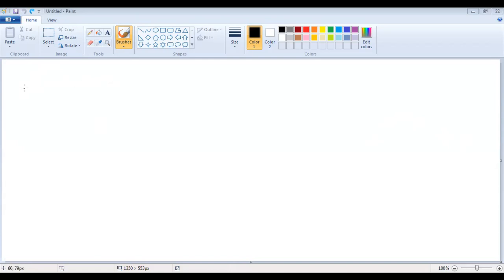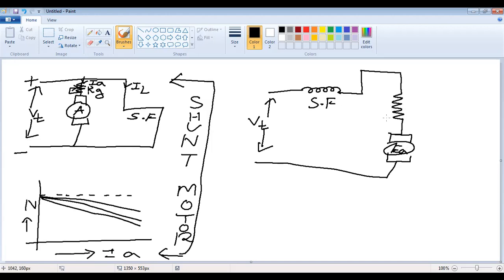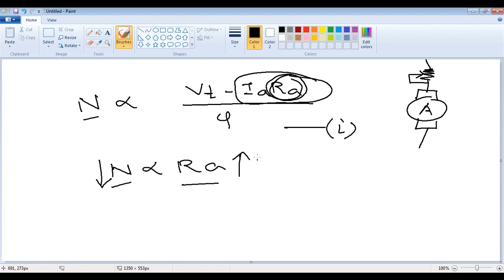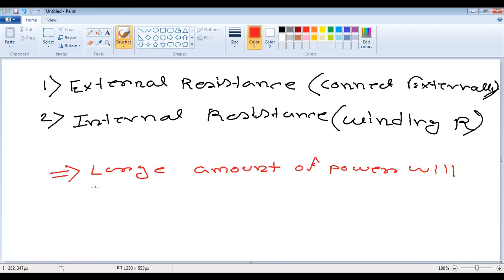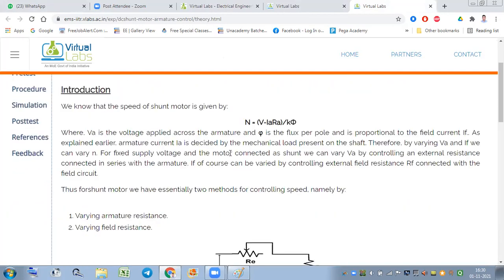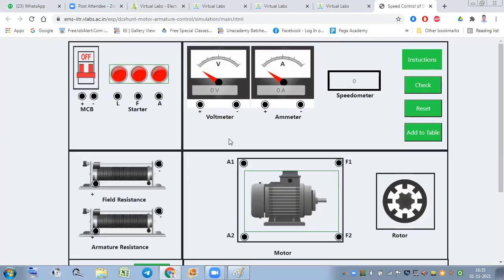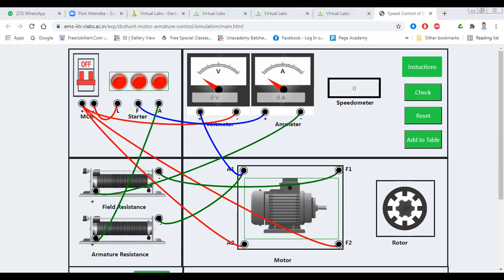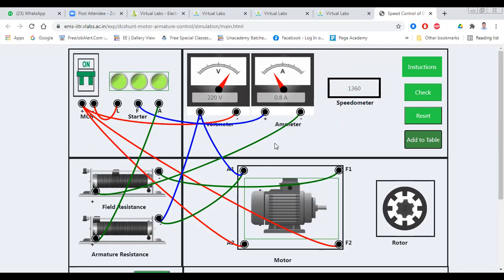Speed Control of DC motor by Armature Resistance Control,PART-II